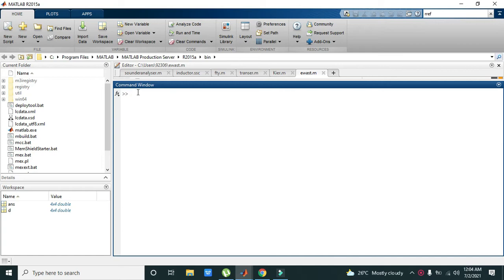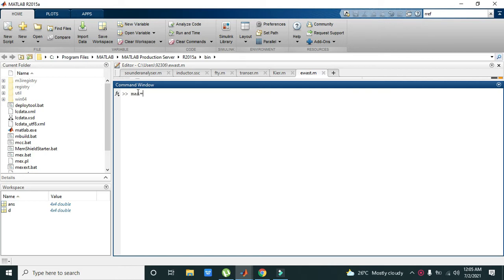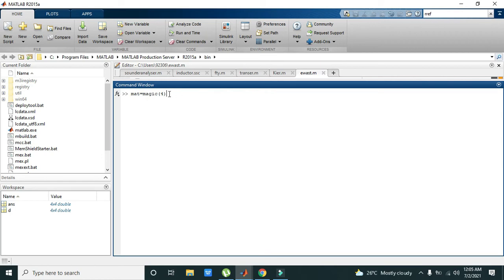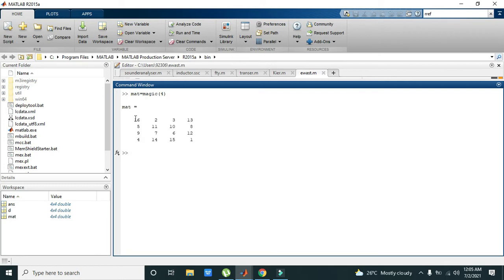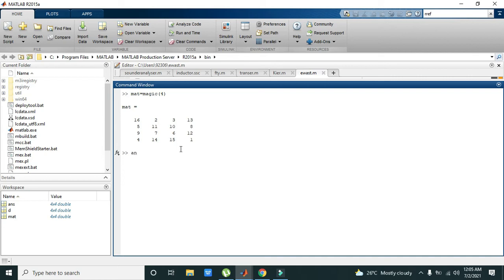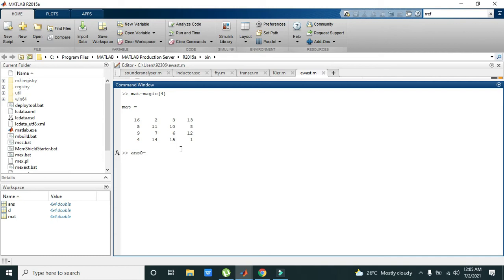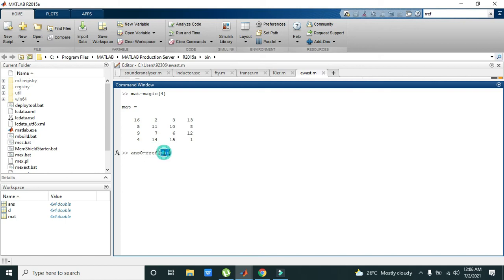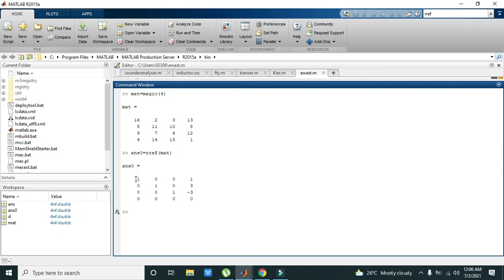how to get reduced row echelon form of a matrix in matlab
1. how to get reduced row echelon form of a matrix in matlab,
2. rref command in matlab
3. Tutorial on how to get the reduced row echelon form of a matrix in matlab,